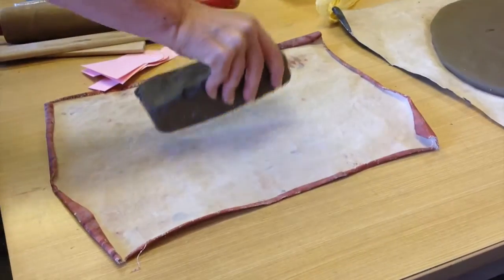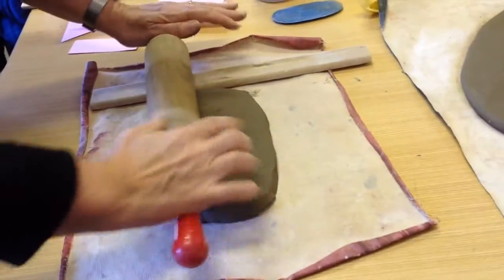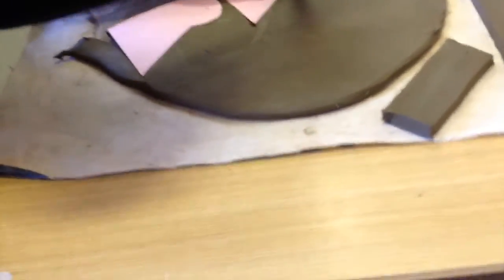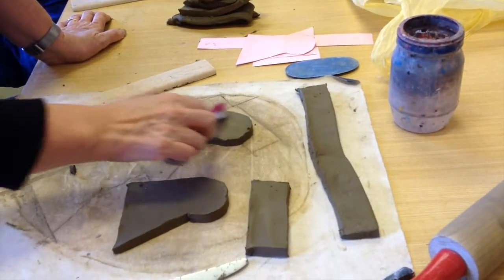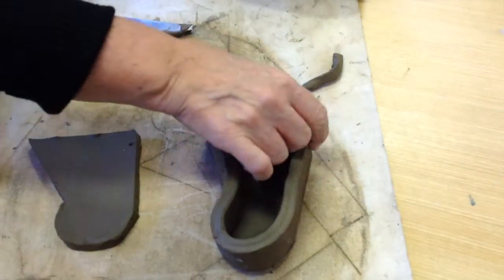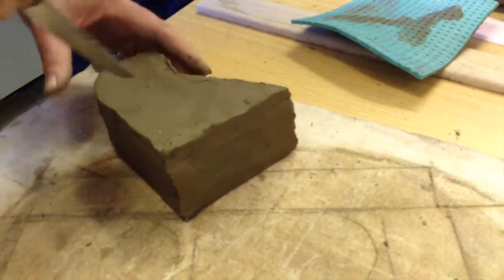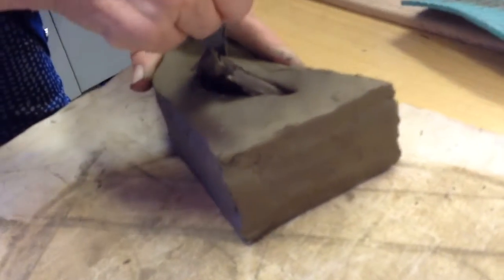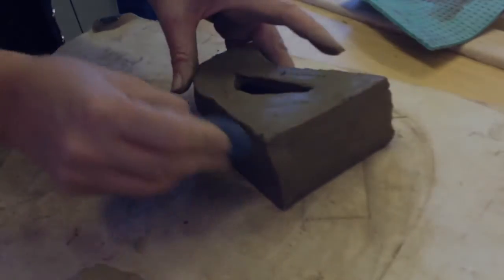Year 8 Clay Sculpture Techniques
How to build a sculptural form from clay, using slab building technique.